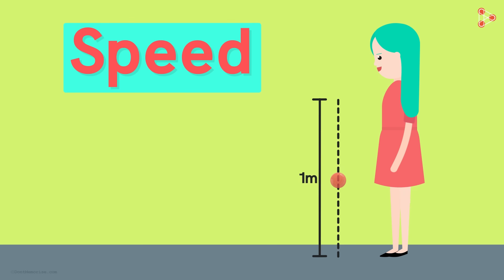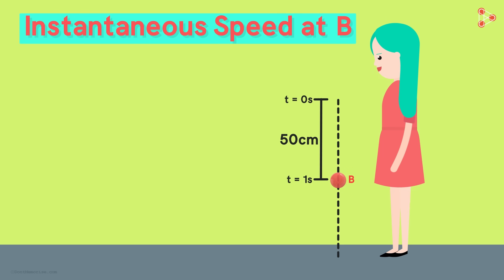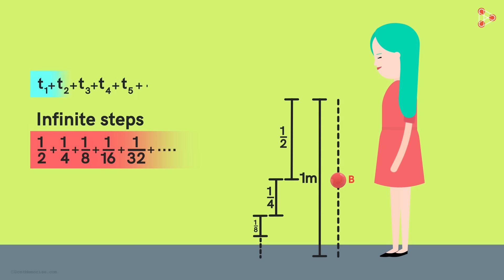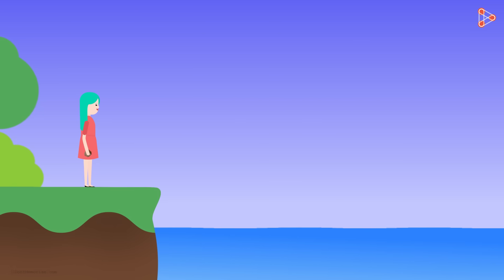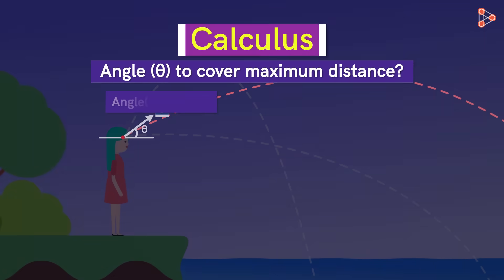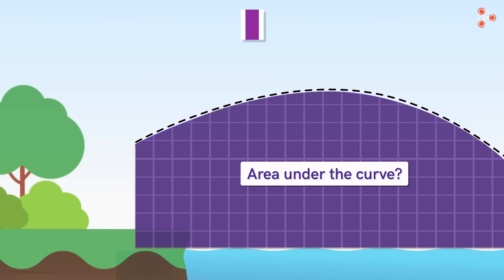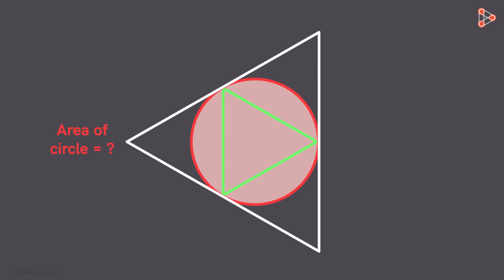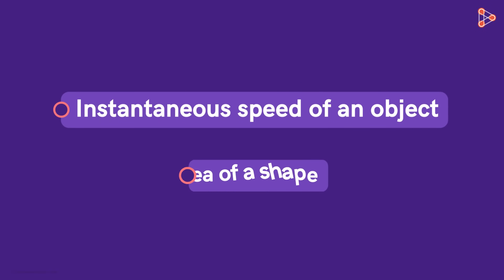Why Calculus? - Lesson 1 | Infinity Learn NEET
To understand what is calculus, it's important to ask the question 'Why Calculus?' Why do we need to understand Calculus?
 In this video Introduction to Calculus, we will cover a few examples where Calculus is used. Happy Learning :)

To learn more about Calculus, enroll in our full course now

In this video, we will learn:
0:00 Introduction
0:09 Average Speed
1:19 Instantaneous Speed
2:09 Zeno’s Dichotomy Paradox
4:10 Real Life Applications of Calculus - Analyzing things in Motion
7:58 Central Idea around Calculus - Method of Exhaustion

Infinity Learn brings learning to life through its captivating educational videos.